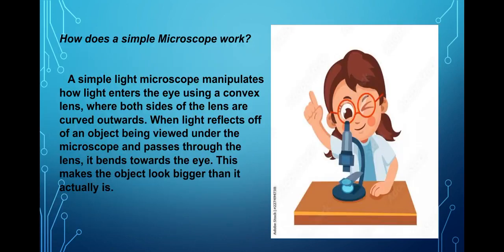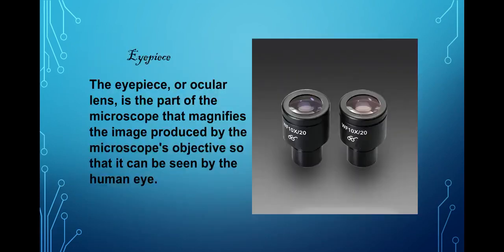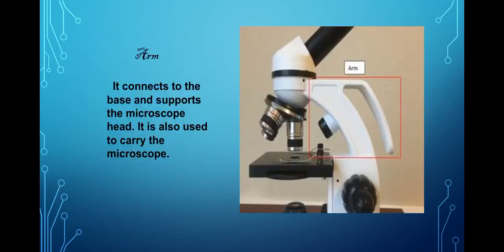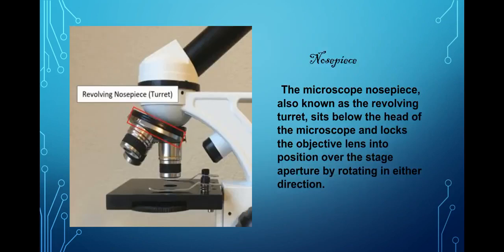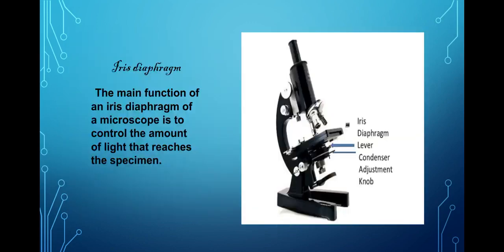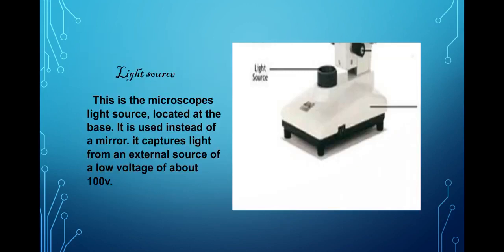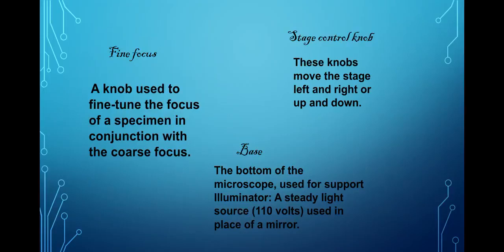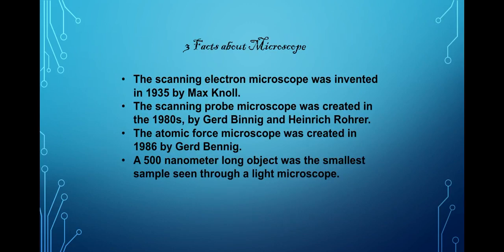Parts of the Microscope By: Jeraldine Latorre